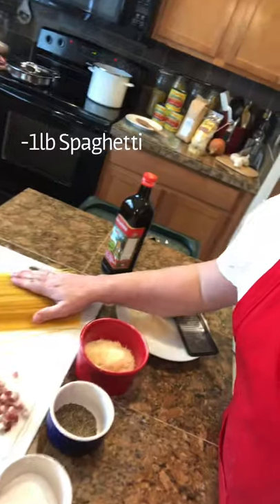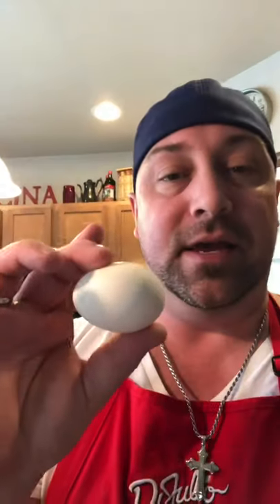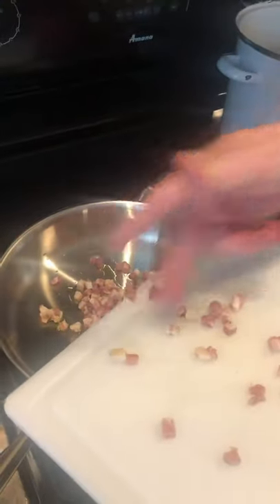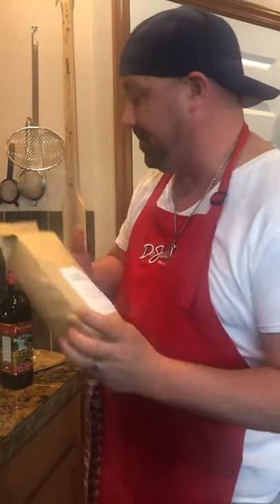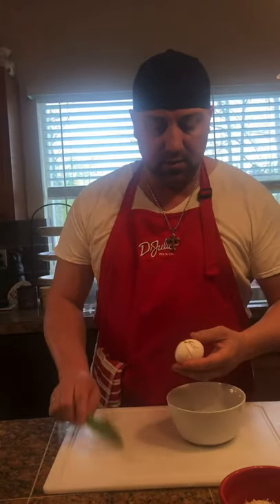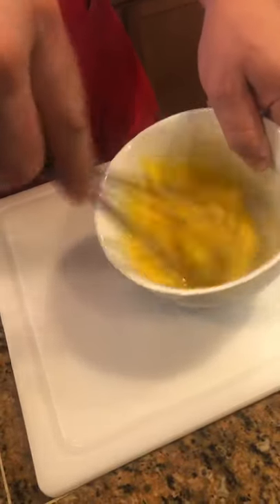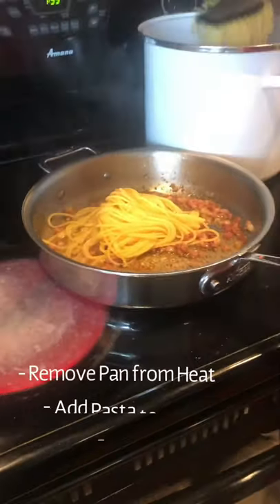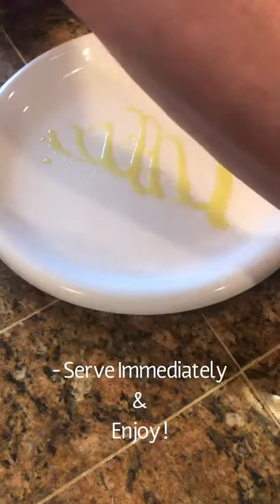N8’s Plate- Spaghetti Carbonara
Ingredients:

- 1lb Guanciale or Pancetta or Bacon
-3 Egg Yolks
-1 Whole Egg
-Extra Virgin Olive Oil (to taste)
-2 Cloves Garlic
-2 Tsp Fresh Ground Black Pepper
-Kosher Salt to Taste
-1lb Spaghetti Pasta
-16oz Pecorino Romano OR Parmigiano Reggiano Cheese